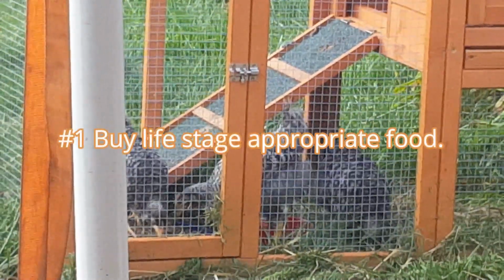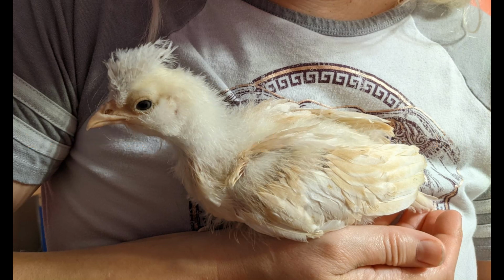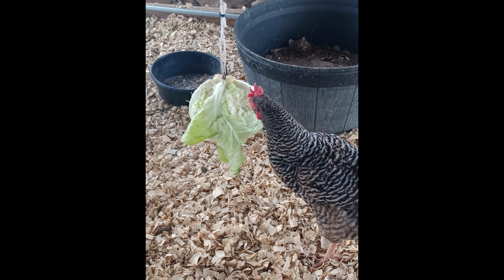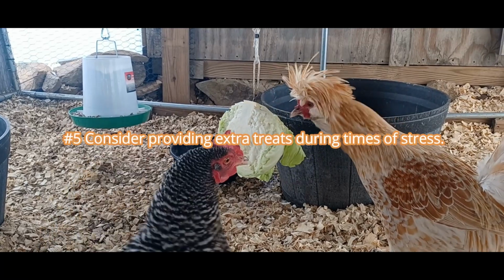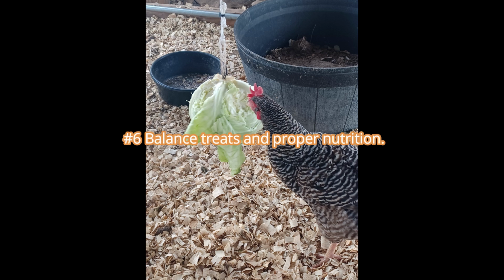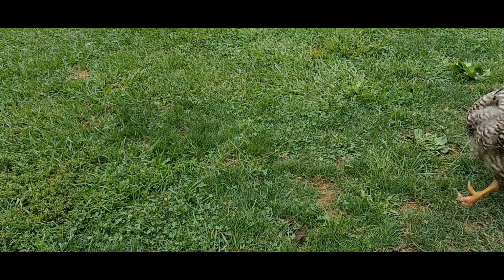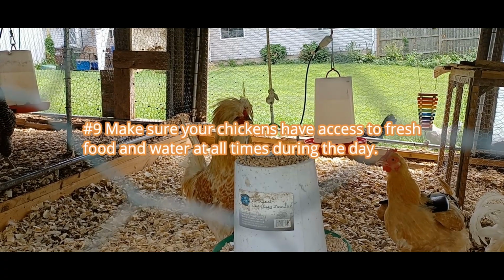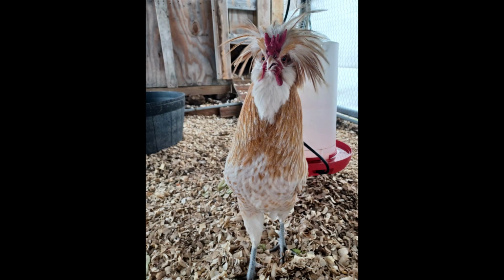9 Tips About Chicken Nutrition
In this video I share tips from my lived experience with backyard chickens that have proven helpful when maintaining my flock's health, wellness, and productivity. No single video could cover all of the particulars of chicken nutrition but here I try to cover the broad strokes of what has worked for us.

Please use the comment section to share your own tips about chicken nutrition. What chicken nutrition tips have worked for you? What chicken food brands do you think are the best?

Thank you for being part of our flock and for following the guidelines below:
1) Please never come to the physical location of our homestead. All of our future business and correspondence is and will be conducted online. Thank you for respecting our privacy and safety requirements.
2) The topics of this channel are backyard chickens and homesteading. Please keep all comments related to those topics.
3) No hate speech, bullying, or unproductive negative comments.

This video was created by Sierra Morris made using Filmora video editing program.